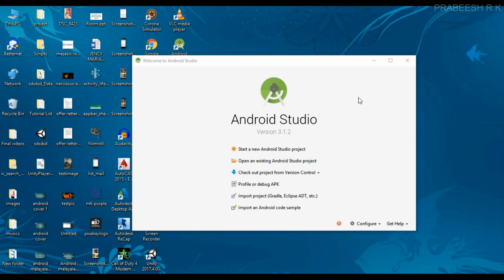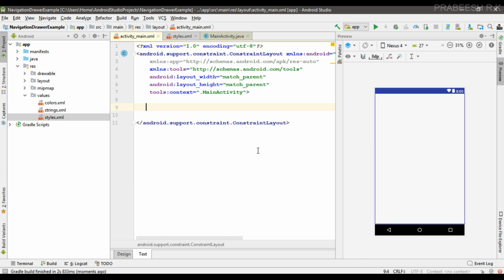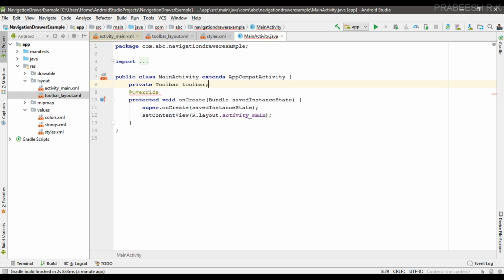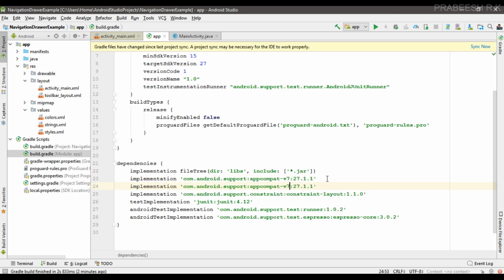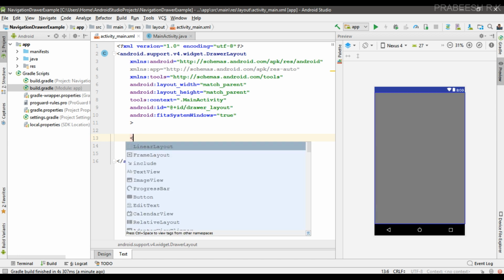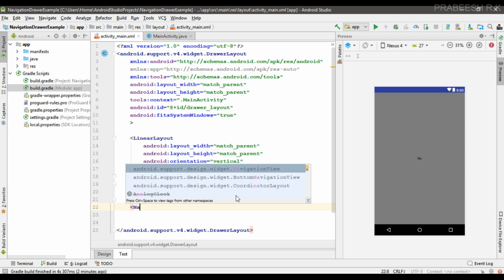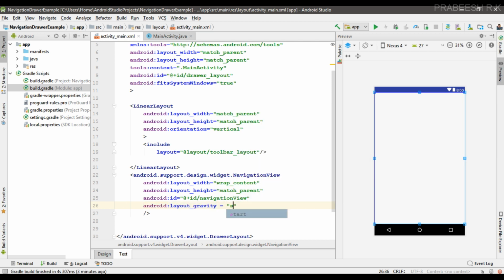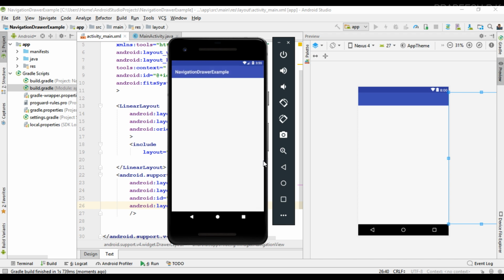Android tutorial (2018) - 54- Create a Navigation Drawer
Navigation Drawer in an android widget that display your app's main navigation menus.  For adding a Navigation Drawer to a layout you have to add two widgets

1. DrawerLayout
2. NavigationView

DrawerLayout must be the root element of your layout. The DrawerLayout needs two child views. First child view represent the main container of your layout and the second child represent the contents of the drawer. You can specify the content of the drawer by using the NavigationView. The NavigationView must specify a horizontal gravity attribute and that determines the drawer appear from left or right side of your layout.

If you want the drawer to appear from left side you have to specify the gravity as start or left otherwise specify gravity as right.